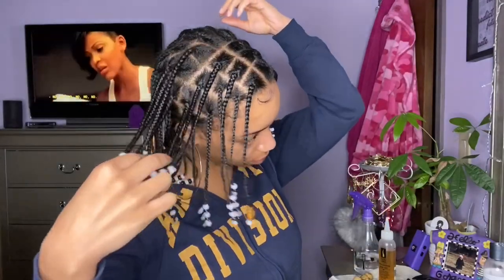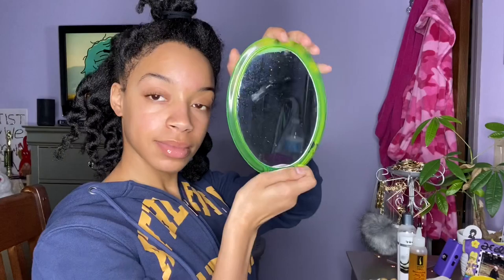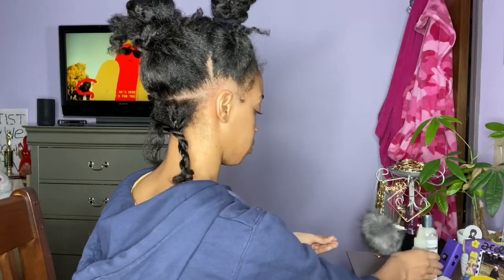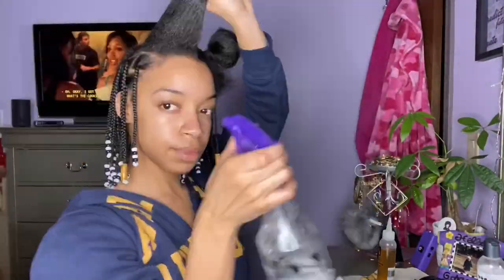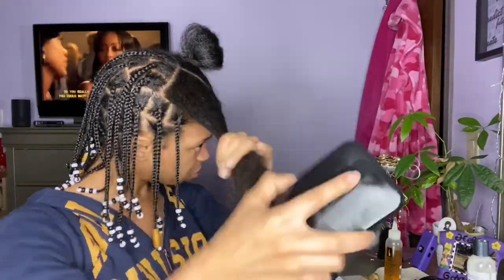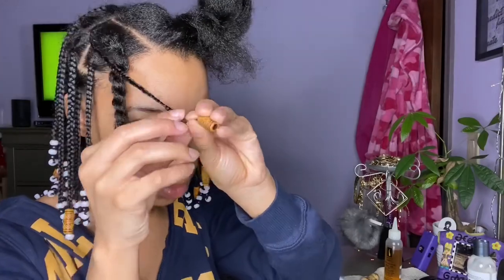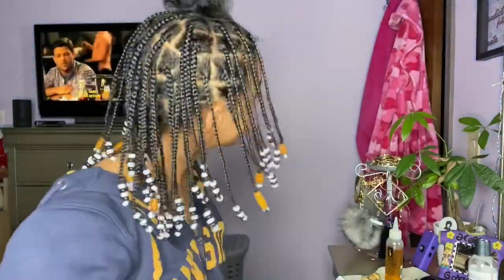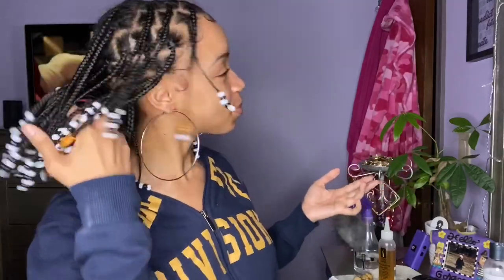MINI BRAIDS W/ BEADS ON NATURAL HAIR | NATURAL HAIR BOX BRAIDS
Hey, I’m back with another video!! This took about 7 hours to do since I’m such a slow braider, but it was worth it :) . Enjoy ya’ll!